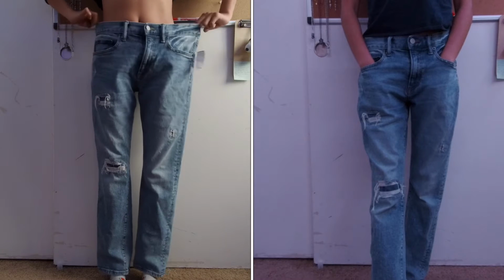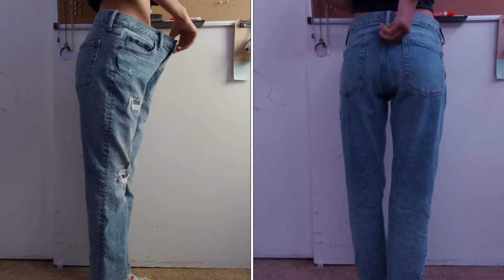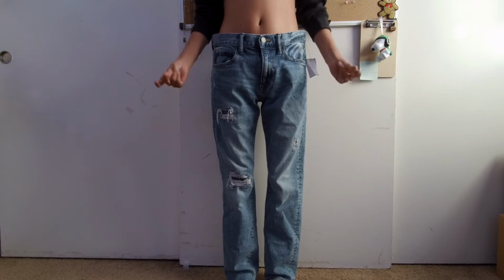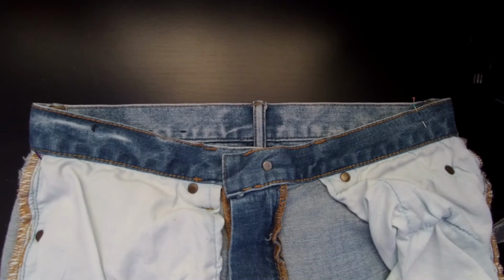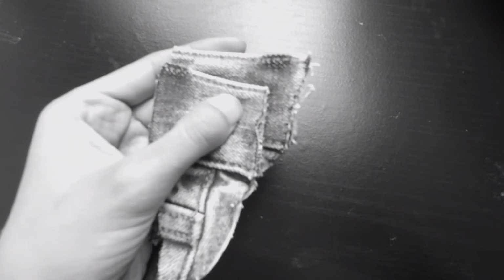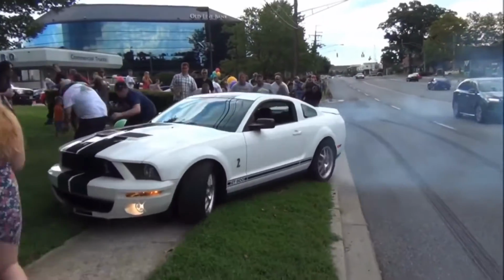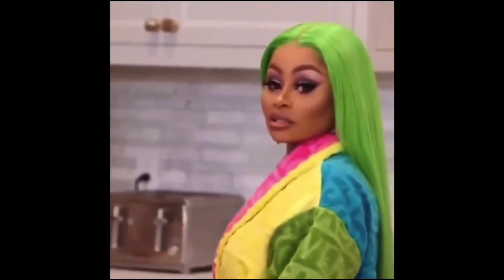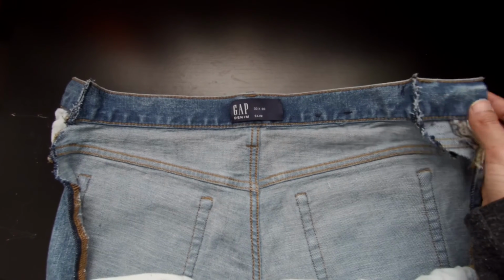How To: Resize Jeans | From Too Big to Perfect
Hey everyone!
In today's video I upcycle a pair of thrifted jeans that are too big for me, tag along to see how I did it. Stick around if you want to see what I'm working on next and don't hesitate to leave suggestions in the comments!